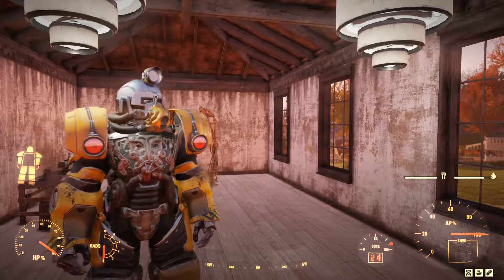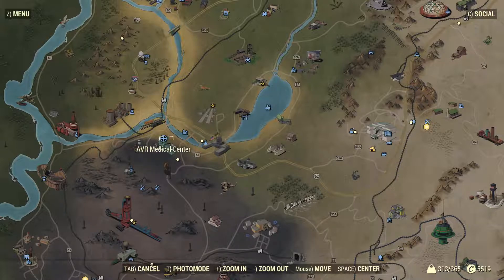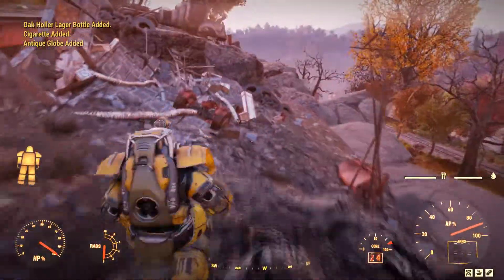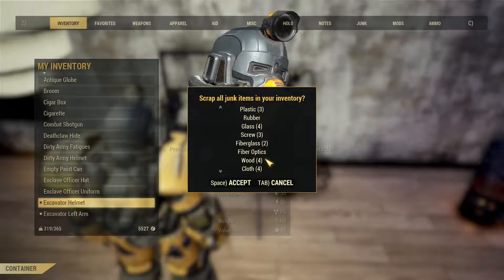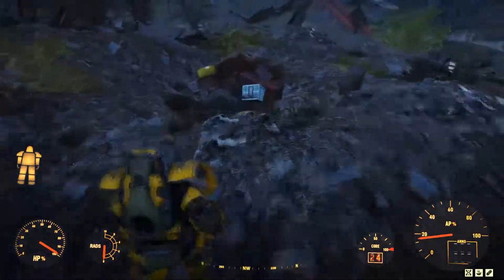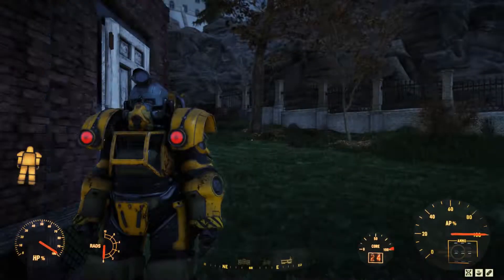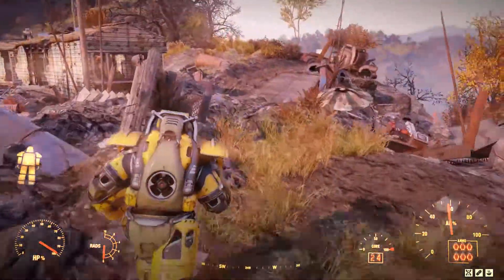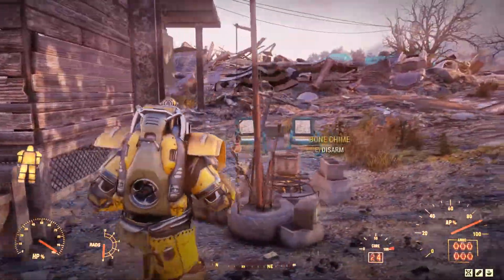Fallout76- GET MATERIALS FAST!